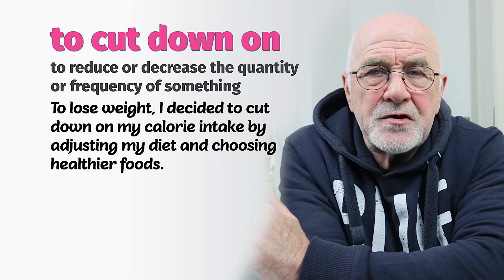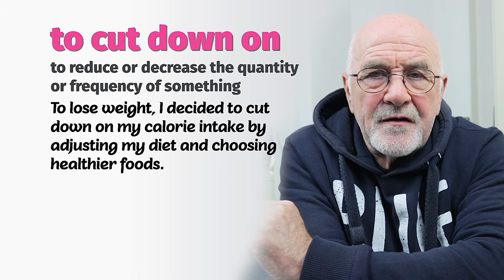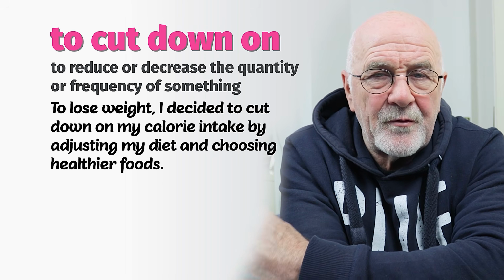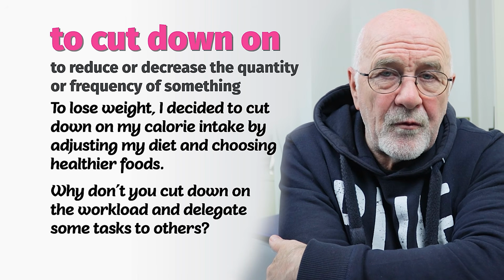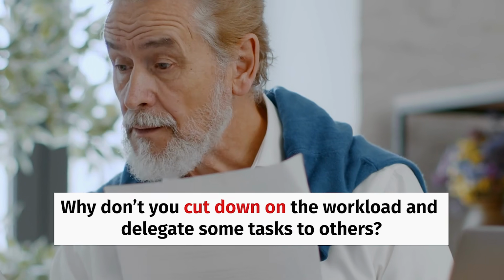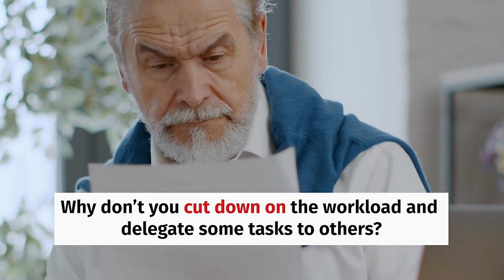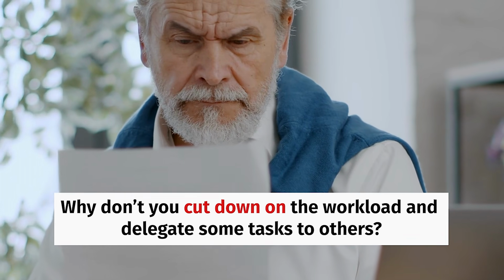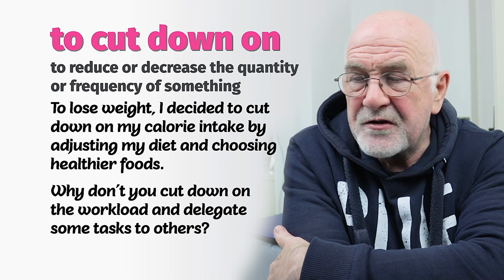15 Phrasal Verbs You’ll Hear in Real English Conversations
In this video, you’ll learn useful phrasal verbs that appear in everyday English. These are common expressions that make conversations easier to follow and help you speak in a more natural and confident way.

This lesson is useful if you want to improve your English vocabulary, understand spoken English more easily, and use more common expressions in daily conversation. If you are studying phrasal verbs for speaking, listening, exams, or real-life communication, this video will help you build practical vocabulary you can actually use.

🚀 Intermediate to Advanced English:
A complete English programme designed to help you:
• speak faster (without translating)
• sound more confident and professional
• build advanced vocabulary that’s actually useful
• improve pronunciation so people understand you the first time

🎯 55 full lessons + materials + practice
What you get:
✅ Video lessons (simple explanations)
✅ Clear grammar (no stress, no confusion)
✅ Pronunciation + listening practice
✅ Homework tasks checked by a native teacher
✅ Downloadable revision materials
✅ Chat support

💡 “9 cents a day” value — one-time payment, lifetime access.
🚫 No subscription.

⏰ LESSON CHAPTERS:
00:00 Intro
00:33 Phrasal Verb 1
05:15 Phrasal Verb 5
11:48 Phrasal Verb 10
19:34 Phrasal Verb 15